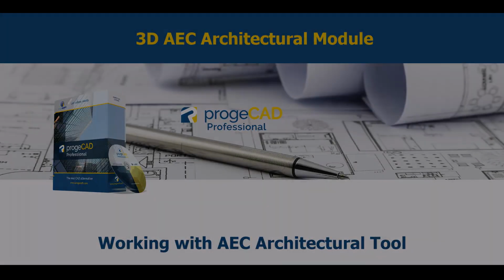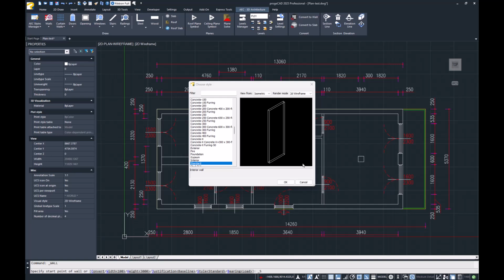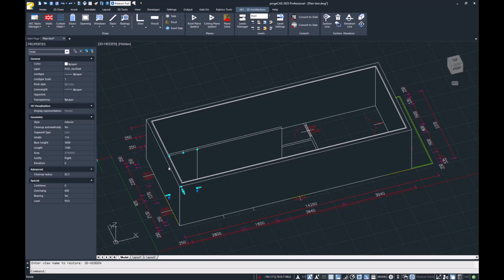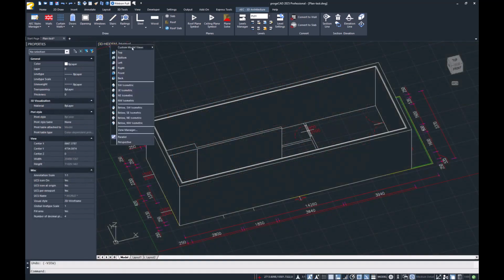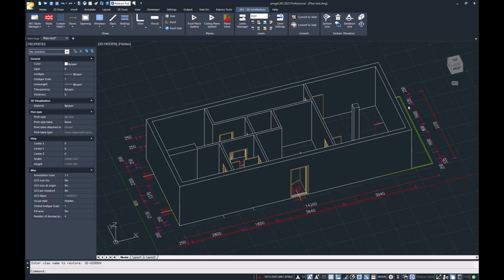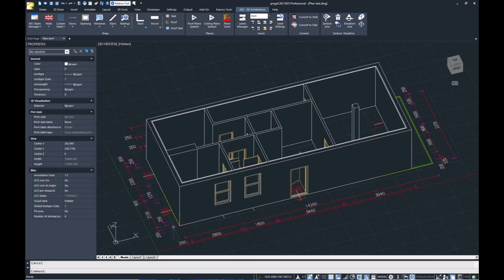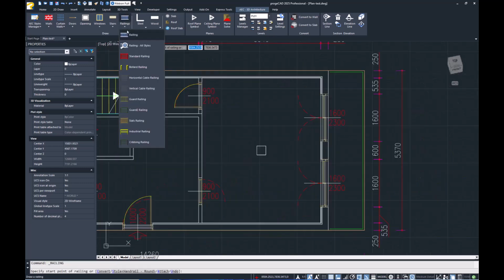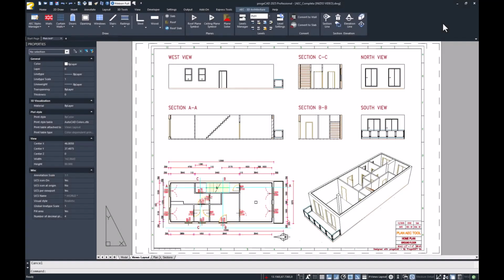Sử dụng bộ công cụ thiết kế kiến trúc - xây dựng trên progeCAD | AEC Architectural Tool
Video hướng dẫn ngắn cách sử dụng các công cụ thiết kế kiến trúc - xây dựng trên progeCAD
Bộ công cụ AEC Architectural có sẵn trên progeCAD Professional
progeCAD, giải pháp thiết kế CAD 2D/3D DWG toàn diện, được phát triển bởi hãng ProgeSOFT có trụ sở tại Thụy Sĩ. ProgeCAD hiện đang được nhiều các doanh nghiệp lựa chọn để thay thế cho AutoCAD thuê bao vì một số lý do sau:
🔸 Cung cấp bản quyền sử dụng vĩnh viễn
🔸 Chi phí bản quyền thấp
🔸 Sử dụng tương tự như AutoCAD. Tương thích và làm việc chung với AutoCAD dưới định dạng file tiêu chuẩn DWG
🔸 Hình thức cấp phép đa dạng, đáp ứng mọi quy mô doanh nghiệp
🔸 Nhiều chức năng vượt trội

Phần mềm progeCAD được phân phối tại Việt Nam bởi